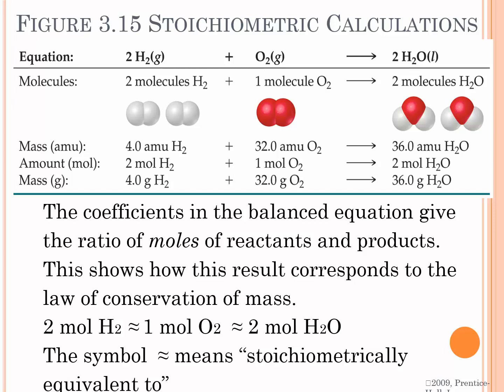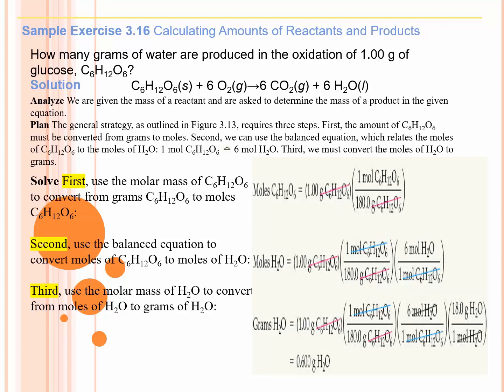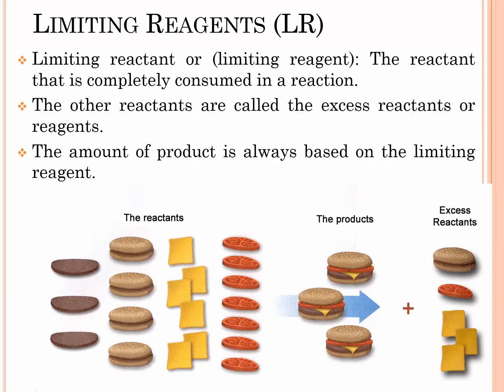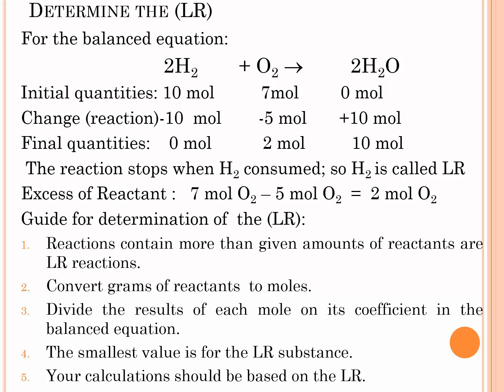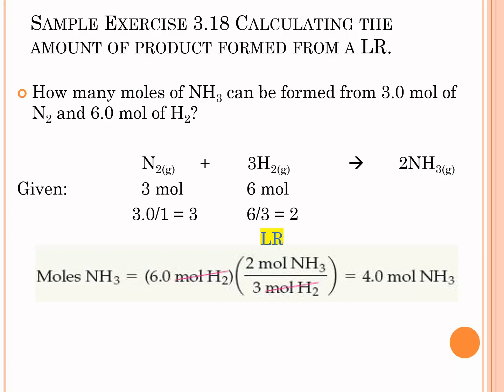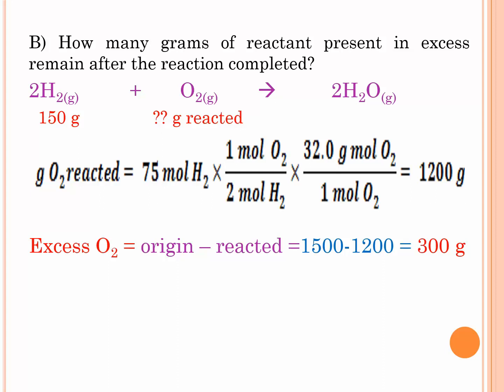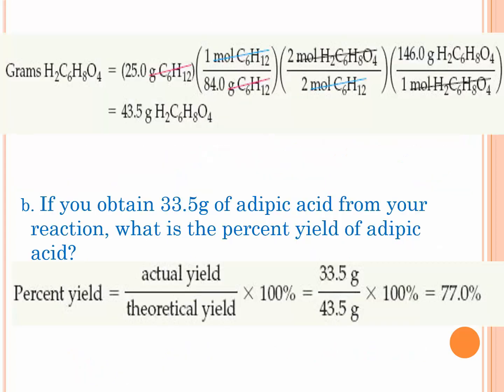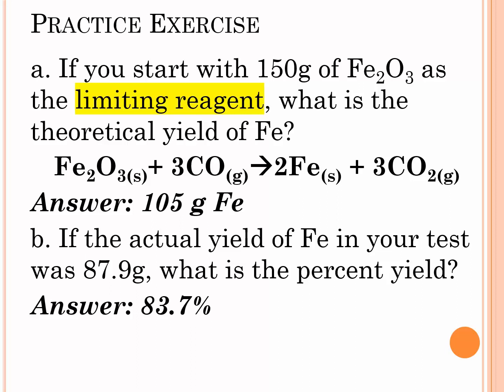Chemistry 103 - Chapter 3 ∣ Part Two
In this part, we'll be discussing the following:
3.4 Avogardro's Number & the Mole
3.6 Quantitative Information from Balanced Equations
3.7 Limiting Reagents